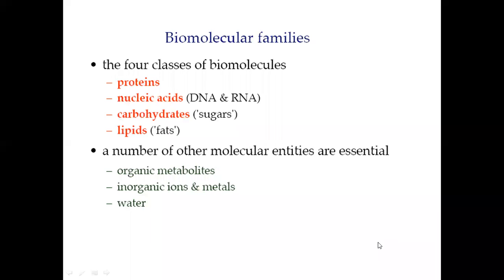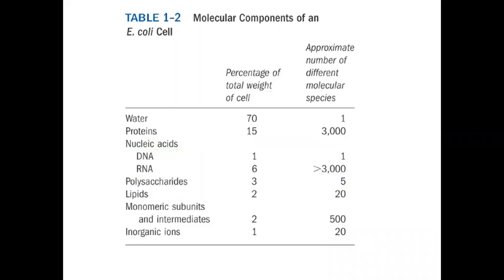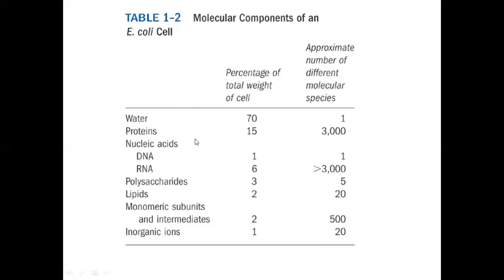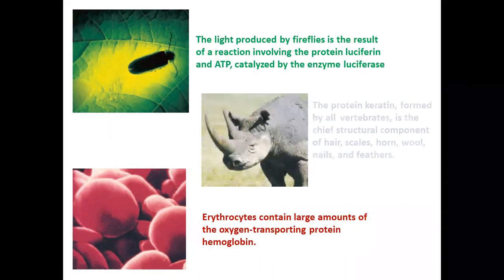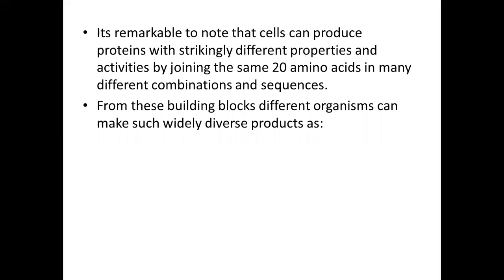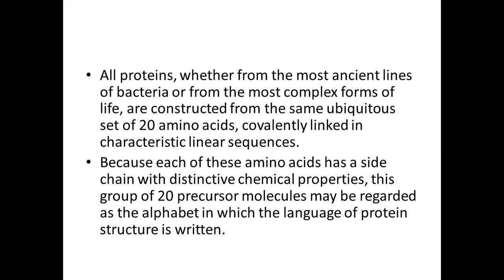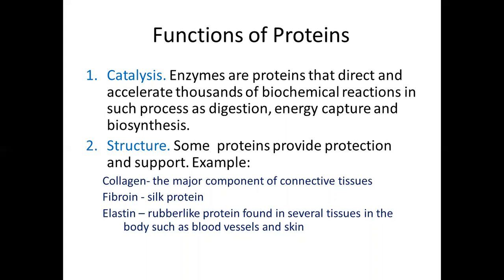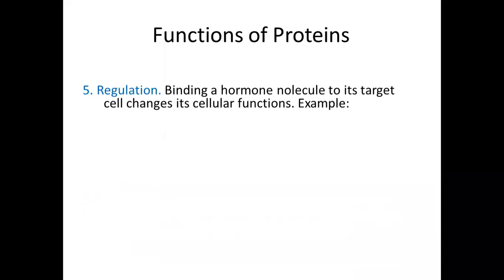Chem 46 Proteins- lecture 1 (part a)